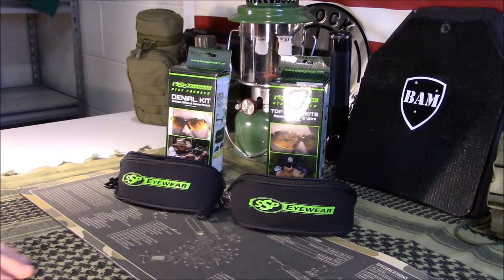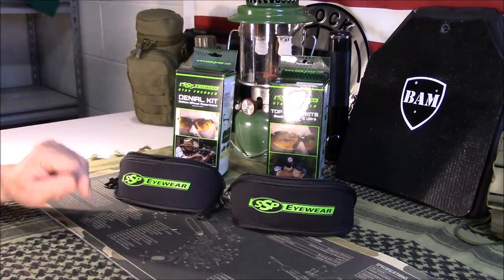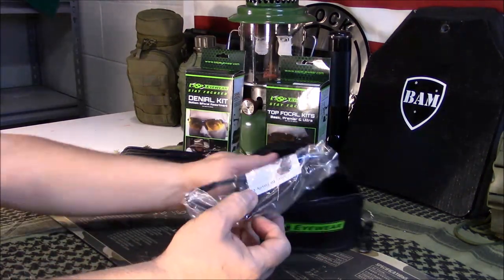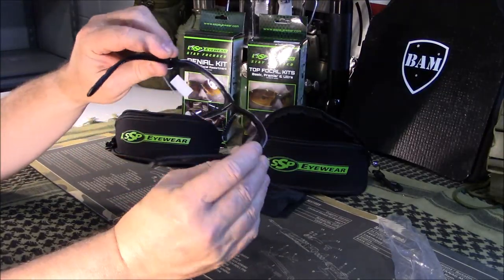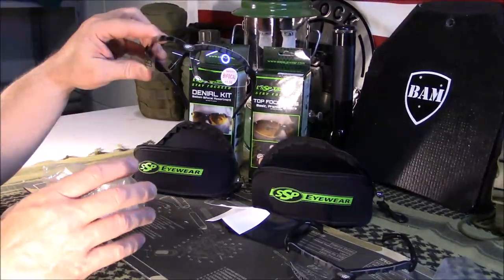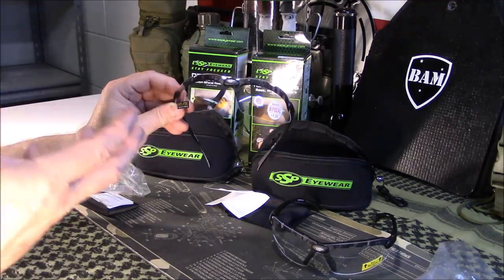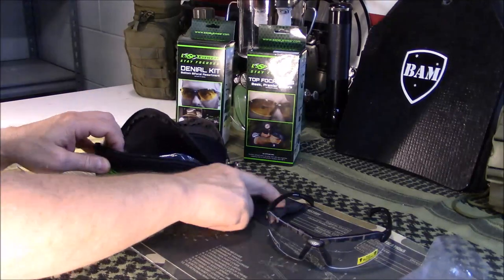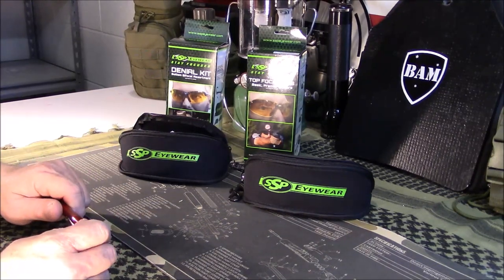Bifocal Shooting Glasses (stop squinting to see your sights, scope turrets)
We take a look at some bifocal shooting glasses for those that have a hard time seeing their front sight, scope turrets, or shot timer.